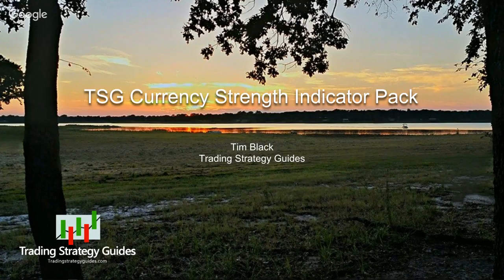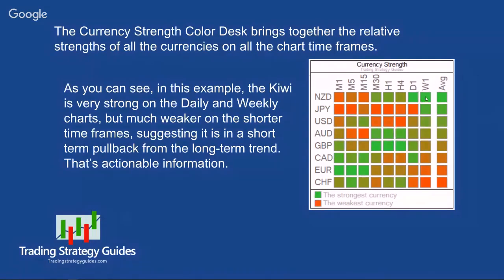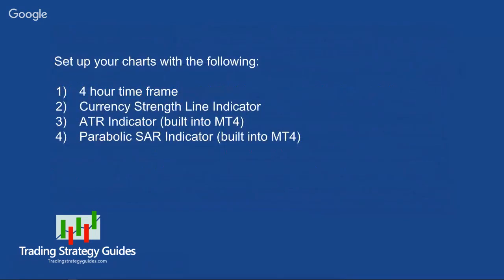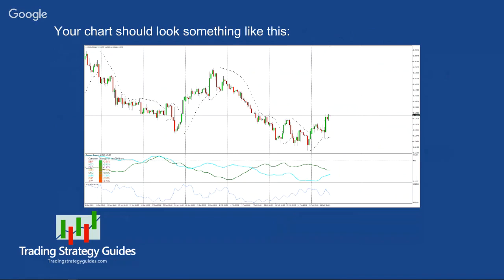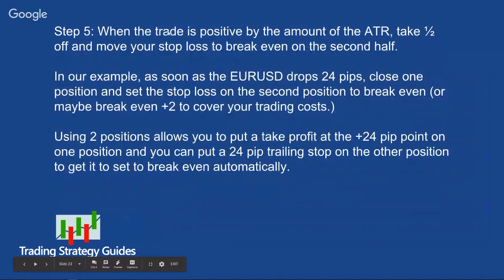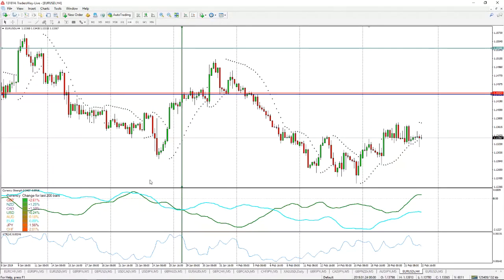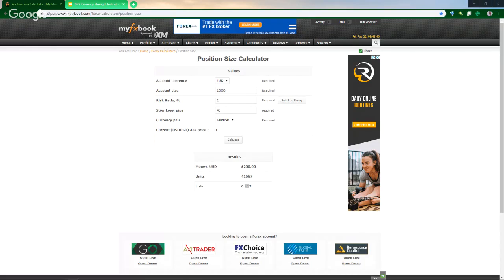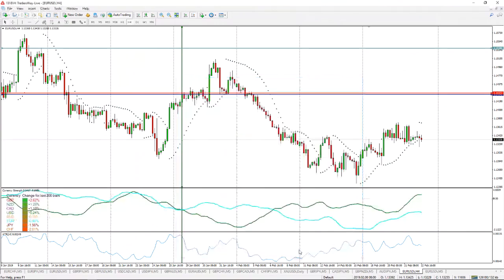5 Step CSI Trading Strategy